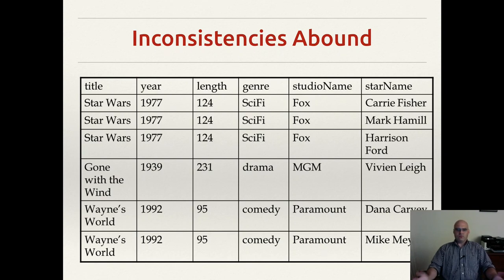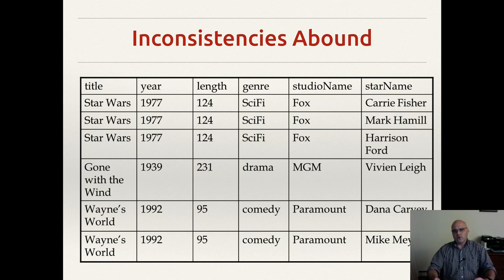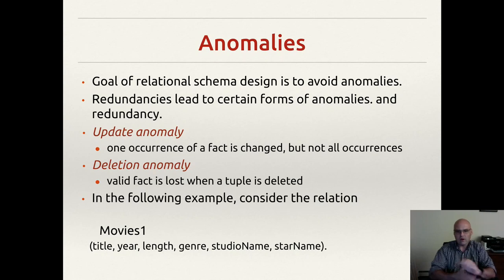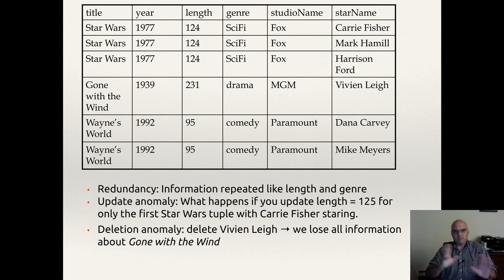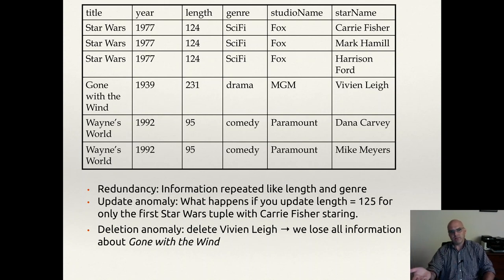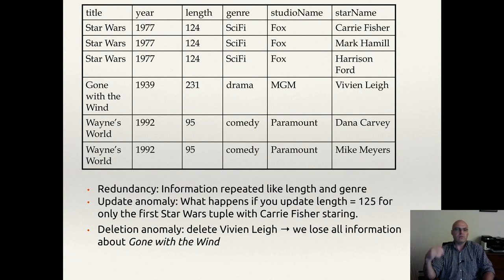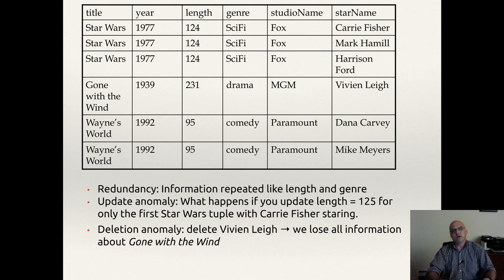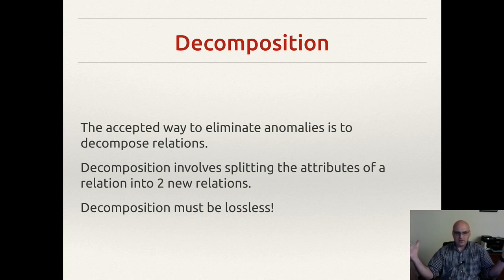4.0 Database Normalization: anomalies decomposition and Boyce-Codd Normal Form (BCNF)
To Kick off our understanding of normalization, we first explore what makes a relation "Abnormal" by defining the anomalies that concern us.  Then we see how to use decomposition to break apart relations into ones that are free of these anomalies. This video ends by explaining what Boyce-Codd Normal Form (BCNF)  is and shows a basic example of how to decompose relations to it.